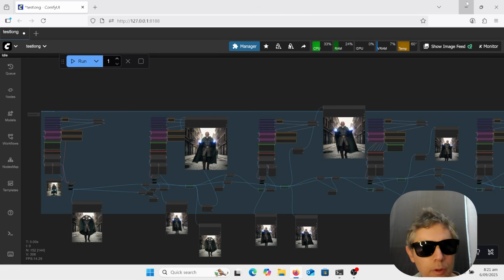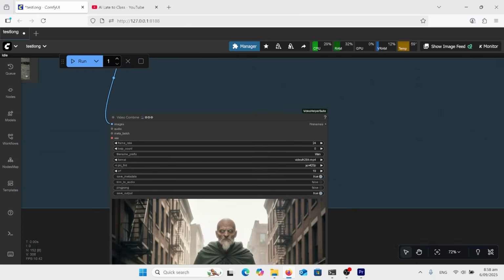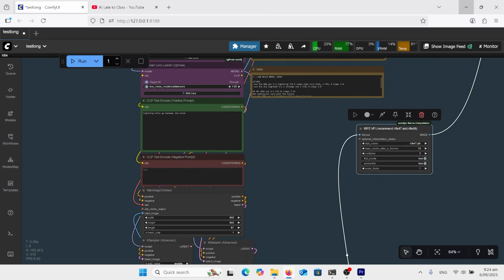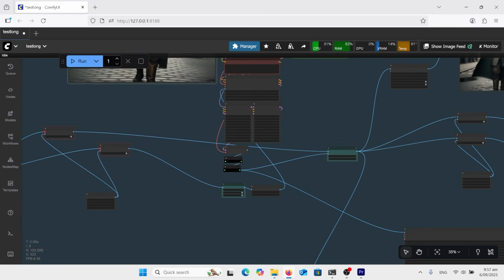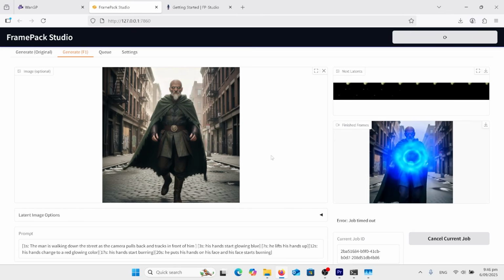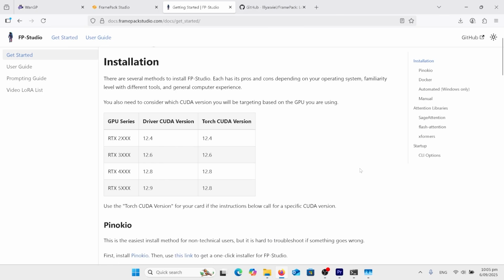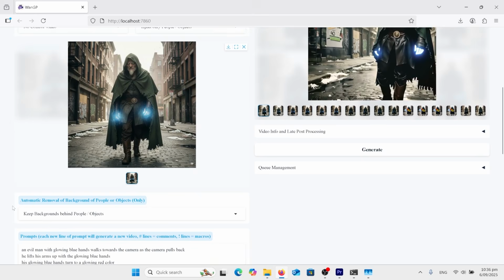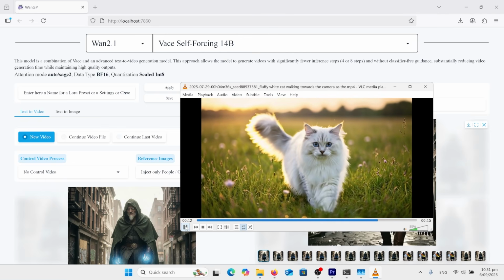Wan 2.2 Long Length Video with Re-editing and Purge Vram Best Tutorial install ComfyUI Software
Wan 2.2 Long Length Video with seamless Re-editing and Purge Vram so for best infinite length video. Free open source software ComfyUI  for Low Vram GGUF and FP8. Fixed seed to undo sections of video and redo sections. Also, tutorials with Framepack Studio and Wan2GP infinite or long length video generations. . AI video Tutorial. Use a camera motion from a famous movie scene to apply to a still image.  AI animation and cinematography. Learning AI easy. Installation, Setup, Configuration, Workflow, Automation, Python, Script, Coding. Guide, Course, Masterclass, Professional, Advanced, Editing, Design.